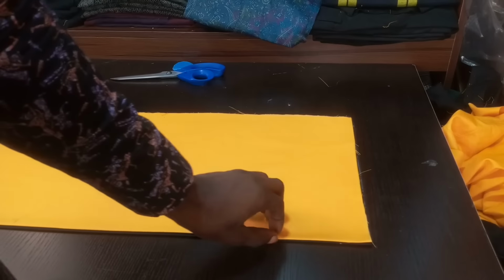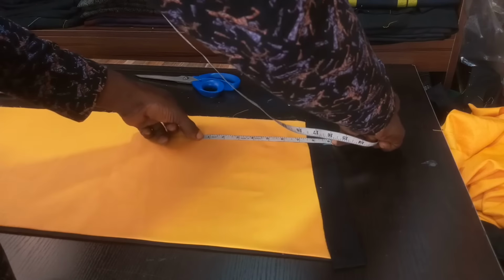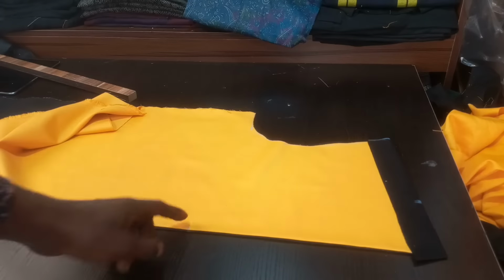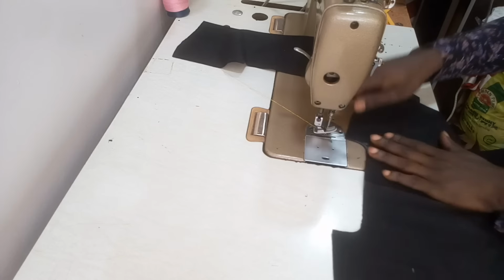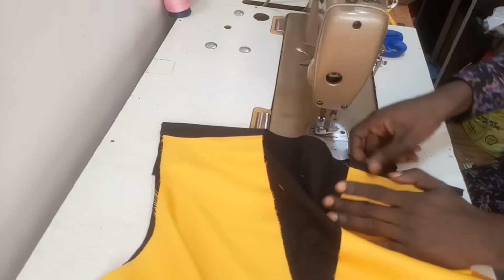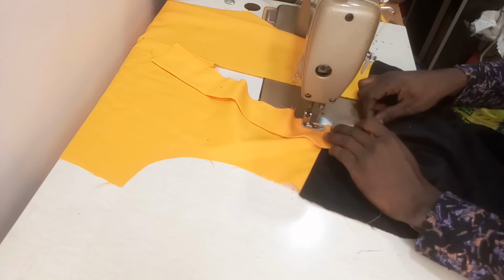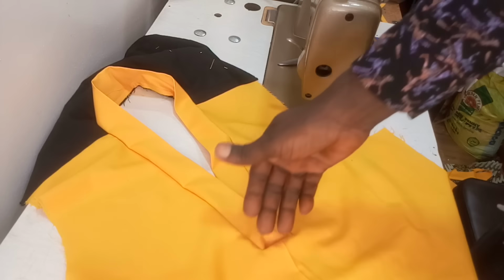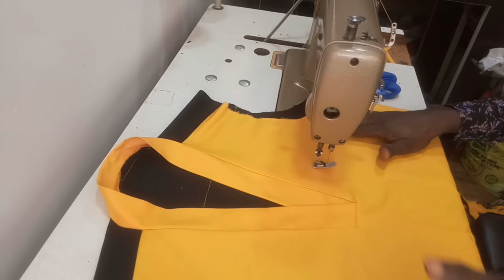V neckline sewing and cutting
in this video we wil make a detail way of making a V necline in senator hope it help ?

To join the sewingworkshop private class about suit cutting and sewing and other outfit enrol

To buy any of the material or product i'm using in this video link bellow: